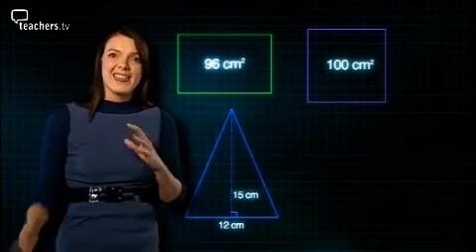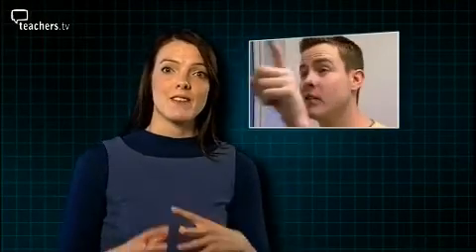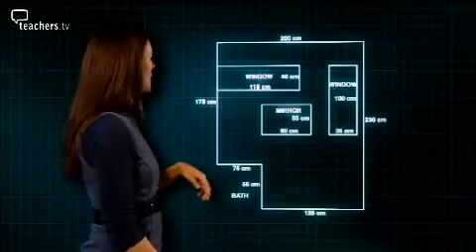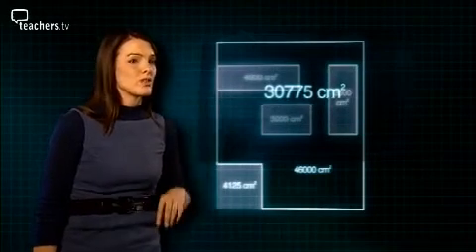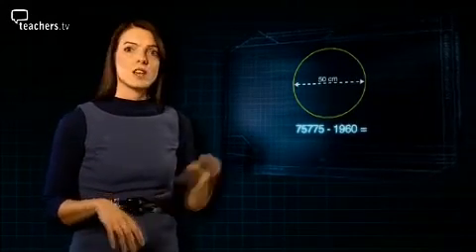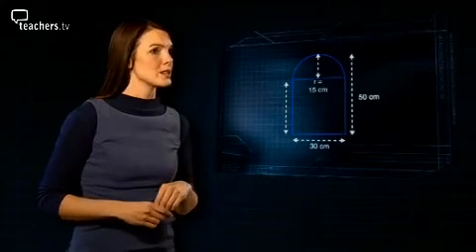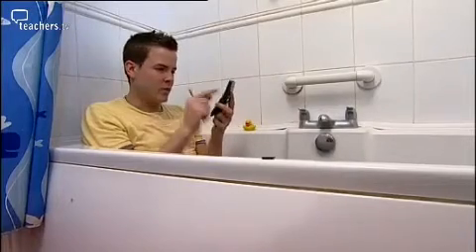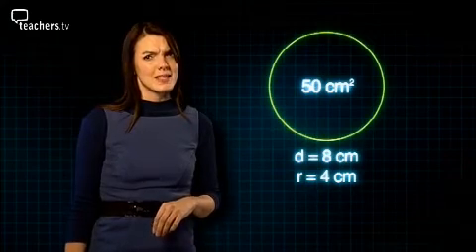Teachers TV: Areas of Circles and Composite Shapes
Fran and Dave explain areas and the formulae for different shapes in this video aimed at Key Stage 4 maths classes. Fran's friend wants to know how much it will cost to re-tile her bathroom and Dave is promised a homemade cookie if he is able cost it. Dave wants the largest cookie, but to work out which cookie is the biggest, he needs to work out their surface areas. As Dave arrives at the house his first task is to work out the area of the walls to be covered by tiles, a job that is complicated by a mirror and windows. Separately Fran works out the area of the walls, and then changes the figure when her friend decides she wants a circular and then arched mirror. Meanwhile Dave works out the cost of re-tiling the bathroom, and is rewarded with the circular cookie, which he worked out was largest. When the cookie arrives it is considerably smaller than he expected, does this mean he got the formula for the area of a circle wrong? Licensed to CPD College Ltd.